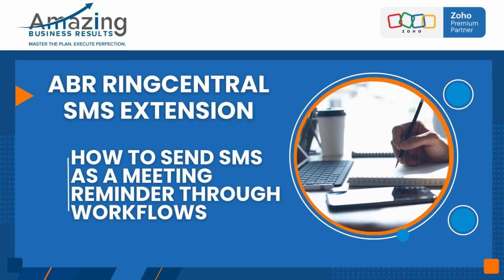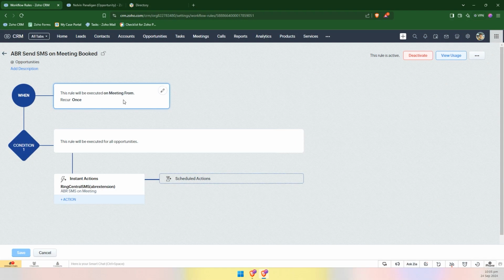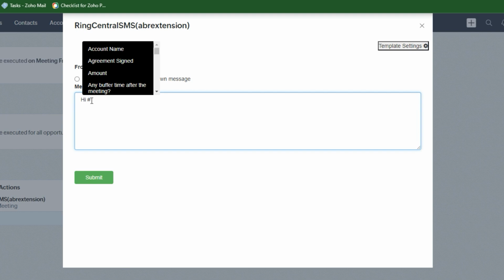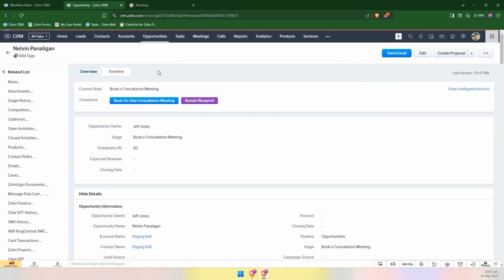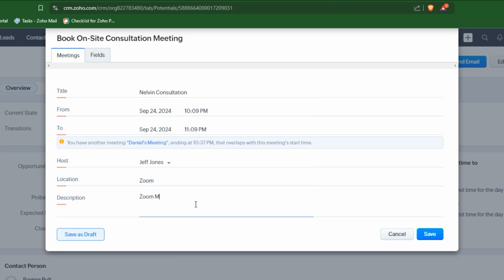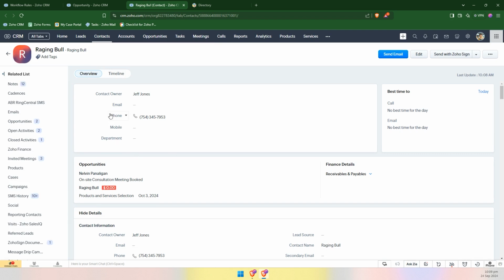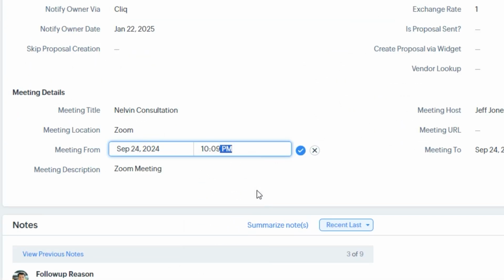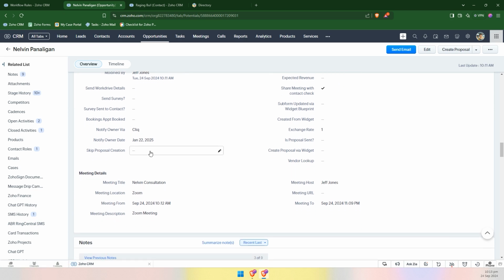How to Send SMS for Meetings and Date Fields in Zoho CRM Using RingCentral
In this tutorial, we'll show you how to send SMS messages through Zoho CRM’s Deals, Leads, and Contacts modules based on meeting schedules and date fields. Learn how to set up a workflow triggered by the "Meeting From" field, which sends SMS notifications at the scheduled time. We’ll also demonstrate how to integrate RingCentral SMS with Zoho CRM, select the correct phone number, and use templates for sending messages. This guide covers automating meeting reminders, creating workflows, and troubleshooting common issues. Whether you're a CRM user or a developer, this video will help streamline your communication process.

Support Package
Unlock the full potential of Zoho with our training and support packages:

Let's elevate your Zoho game!